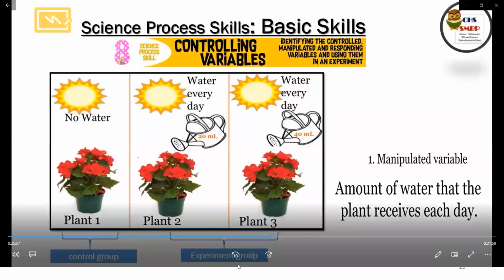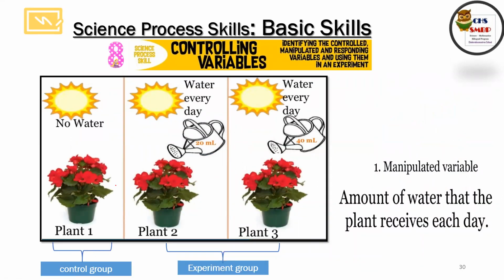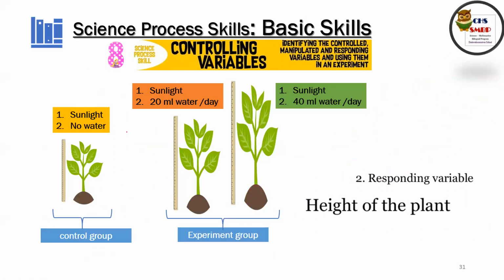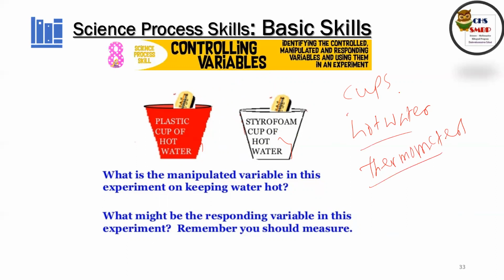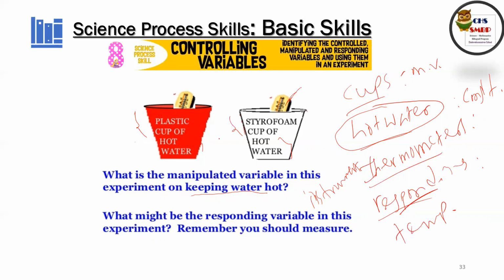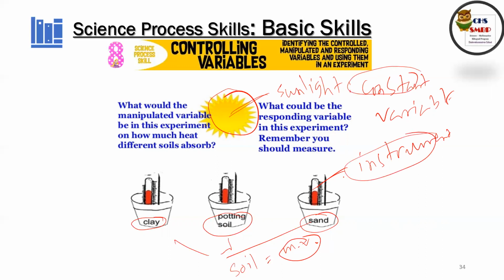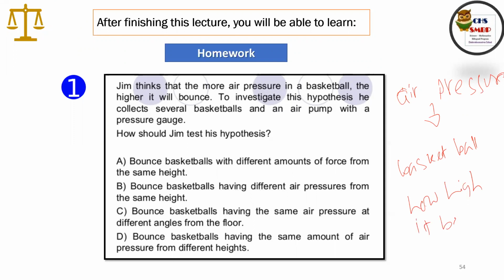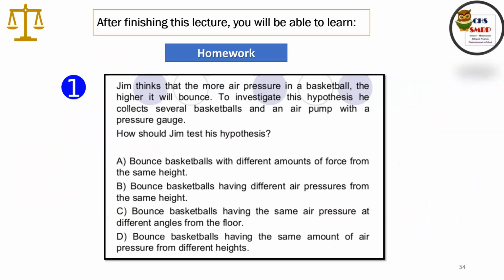Lecture 3.1 : Corrections of Lecture 3 The Science Process Skills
Instructor : Teacher MD Showket Hasan
Class : M.1.4
Program : SMBP
School : Chalermkwansatree School
Academic Year : 2020

©All the video clips and materials provided to you by Teacher Hasan of SMBP, Chalermkwansatree School